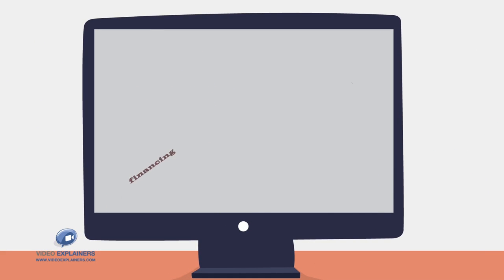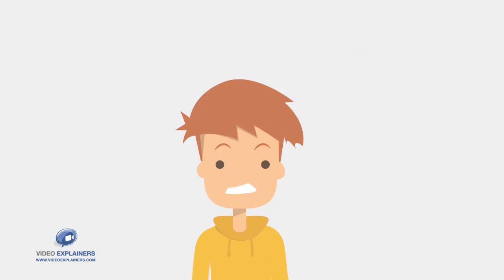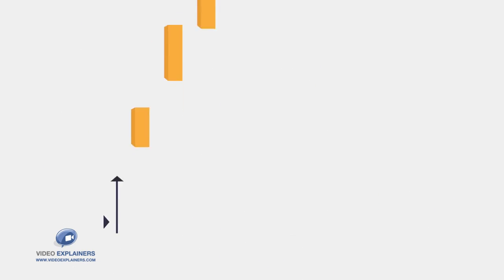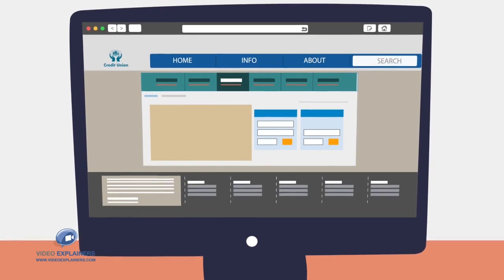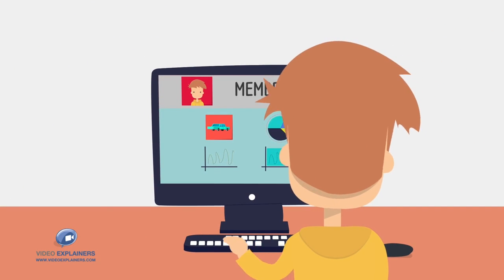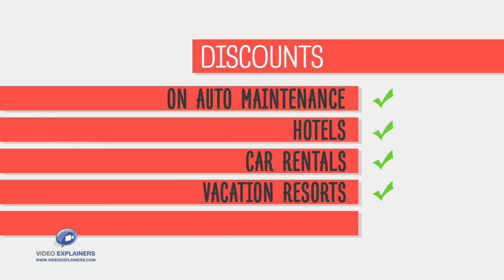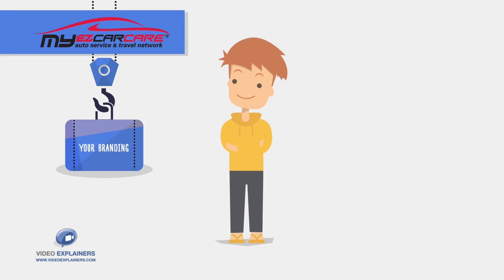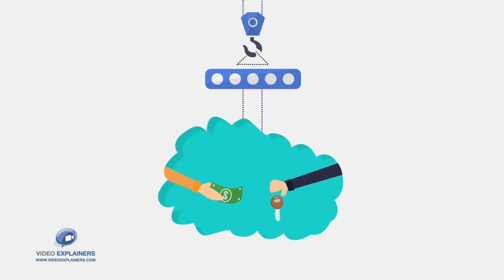AutoLink | Get More Vehicle Loans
AutoLink is a marketing tool for lender to get acquire more vehicle loans.